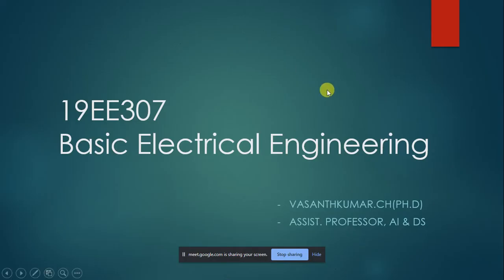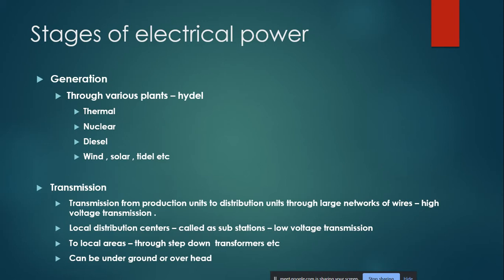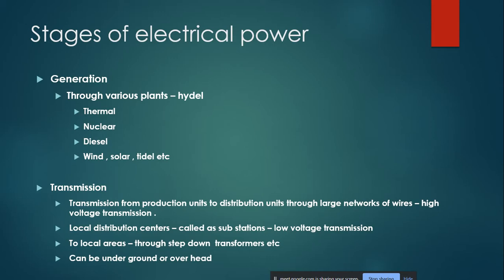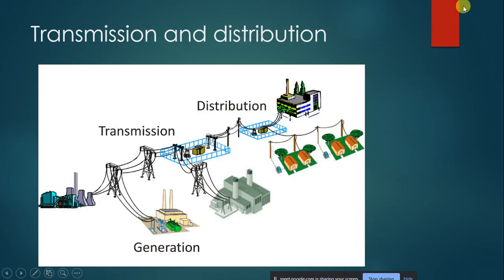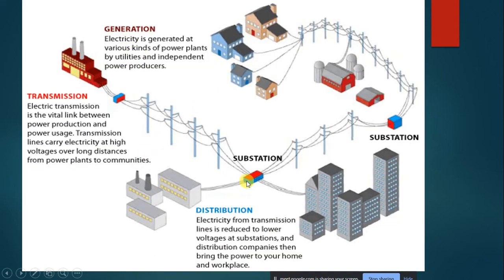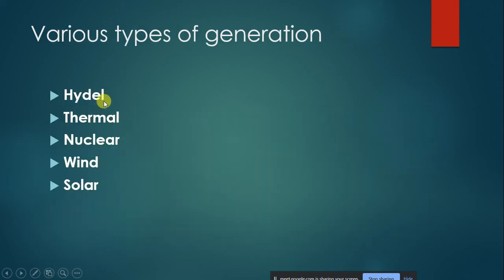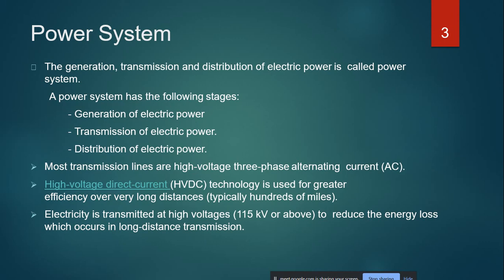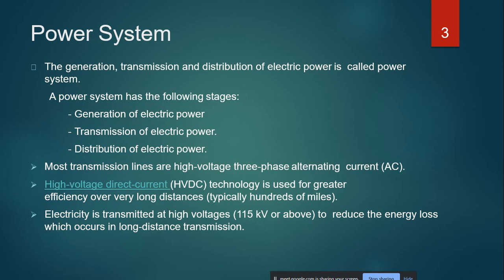Session 01 Unit-01 ELECTRICAL SYSTEMS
This video will provide insights on Generation,Transmission & Distribution of electrical power , types of transmission and distribution , classification
Layout of Power System